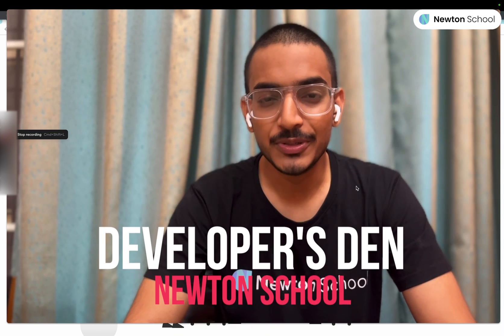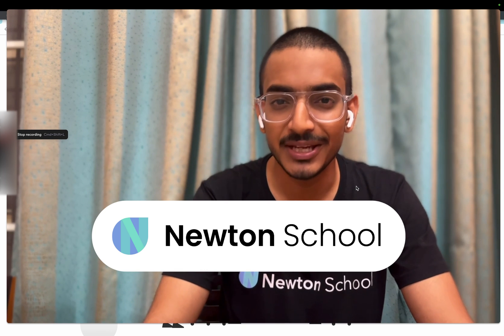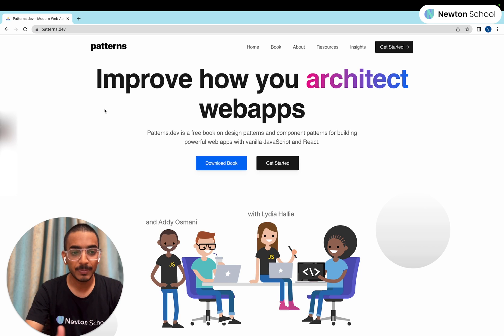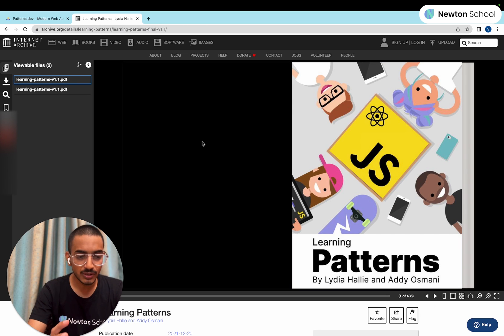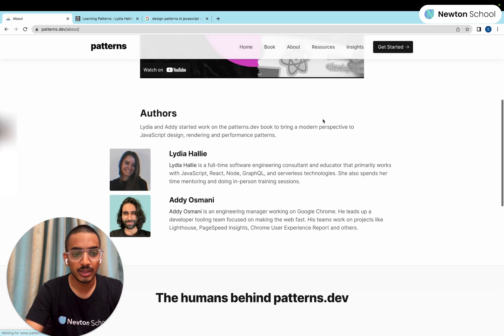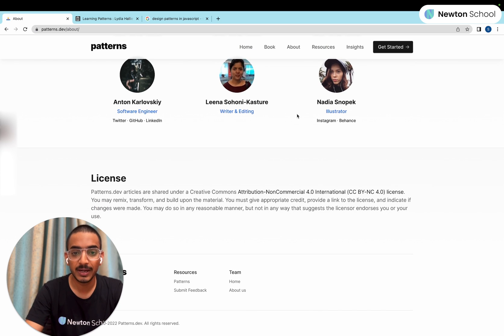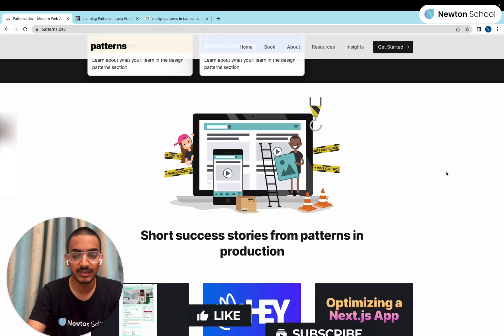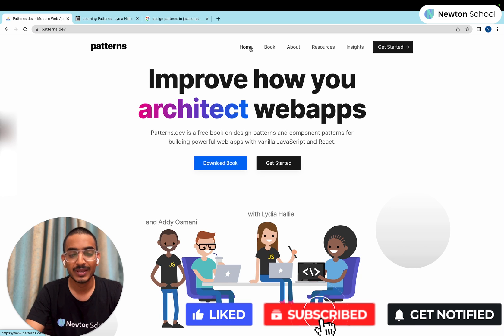Web Development Books | Patterns | React Design Patterns | Best Books Suggestions for Web Developers